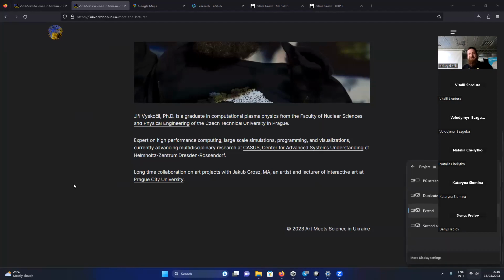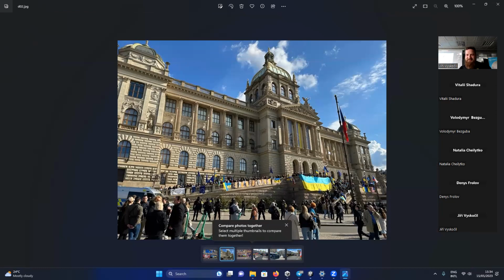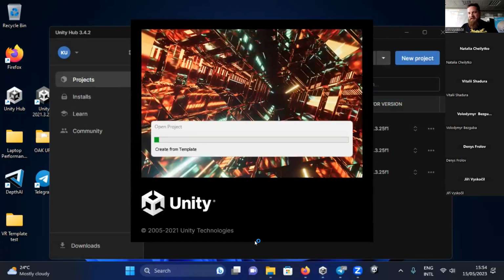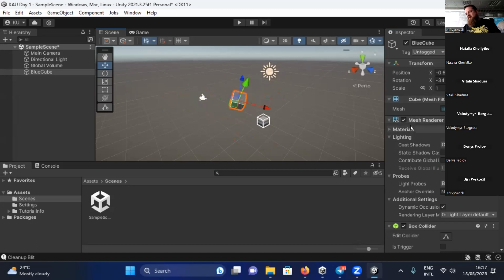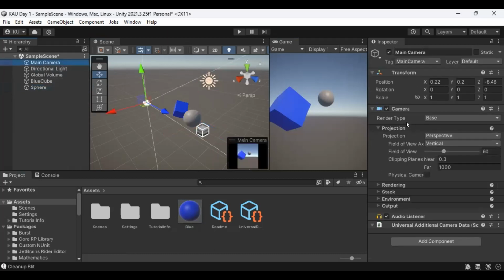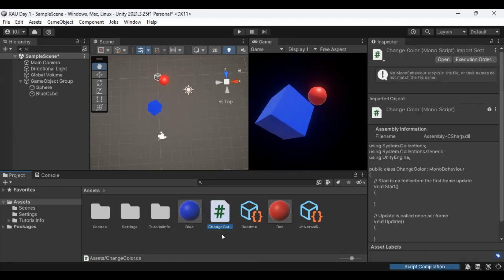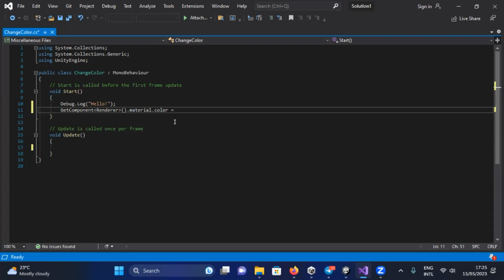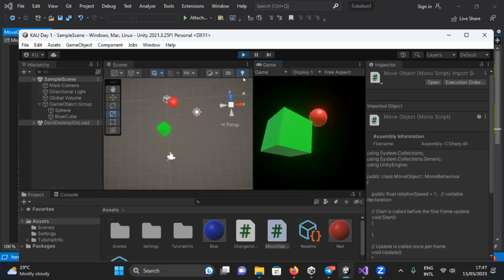Jiří Vyskočil. Art Meets Science in Ukraine: Introduction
Jiří Vyskočil. Art Meets Science in Ukraine: Exploring Creative Possibilities in Interactive Art and Scientific Visualization

This interdisciplinary workshop offers parallel sessions dedicated to two distinct fields: interactive 3D art and scientific visualization. Both tracks provide hands-on training in the Unity game engine, its visual effects pipeline, and virtual reality (VR). The interactive 3D art track focuses on 3D "point clouds" created from scans of objects of your choice or live streams from 3D cameras. The scientific visualization track concentrates on rendering volumetric and particle data using visually engaging techniques.

Time: 15th-20th of May, 2023
Place: Science and Education Space at KAU